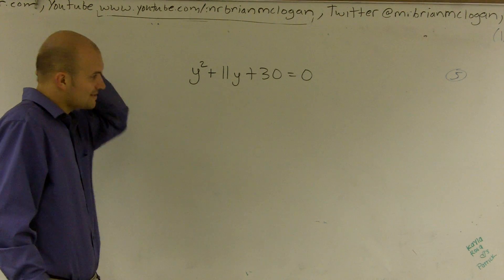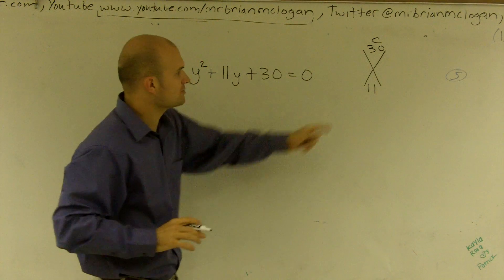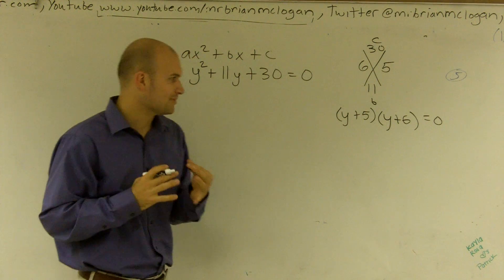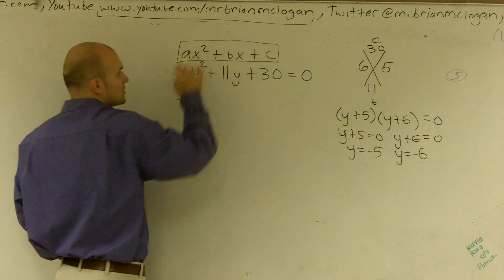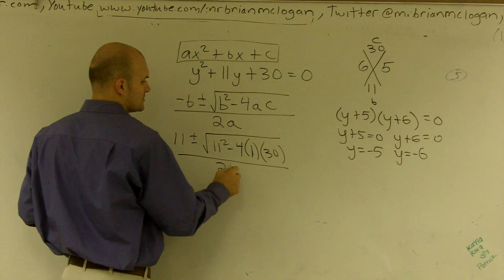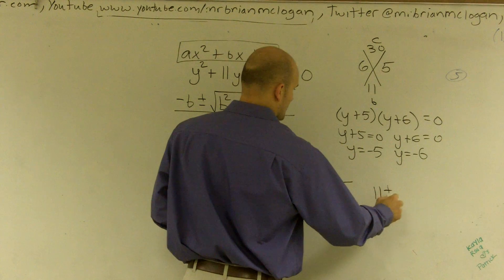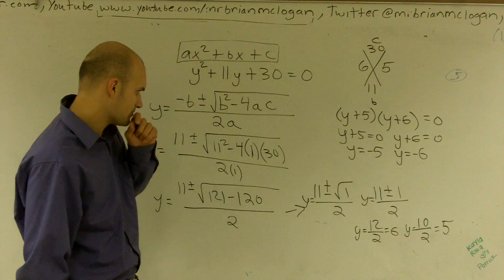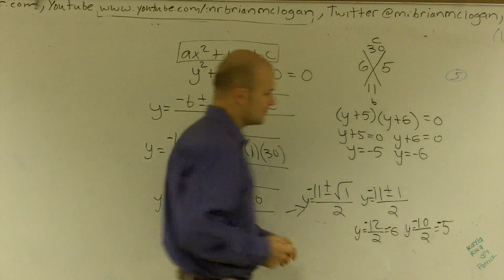Solving using the quadratic equation - Math test answers - Math help